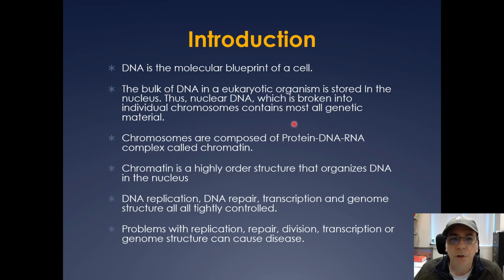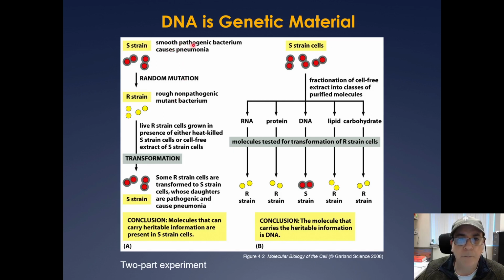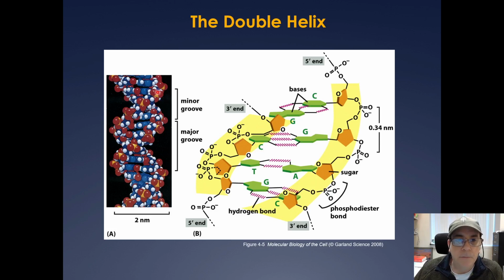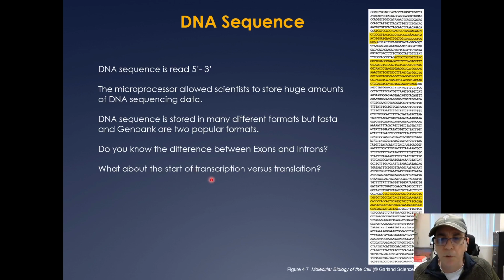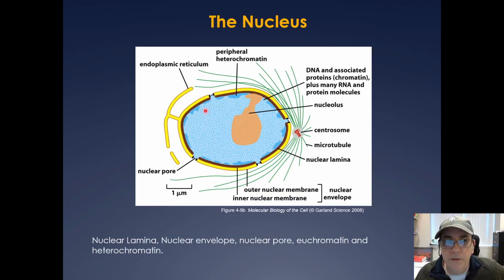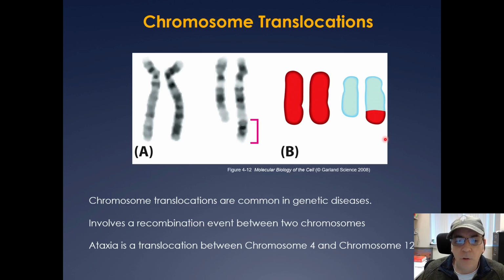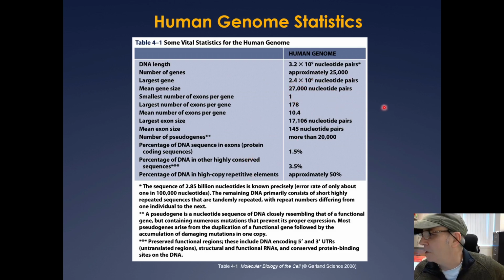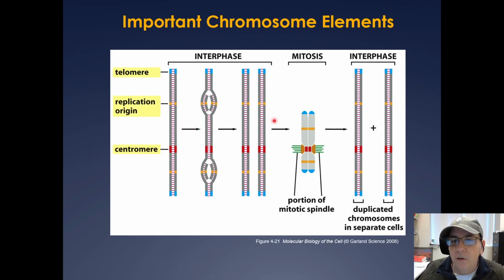Molecular Cell Biology Lecture 4, Part A; Nucleus, Genome Structure and Chromatin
This lecture covers the Nucleus, Genome Structure and Chromatin